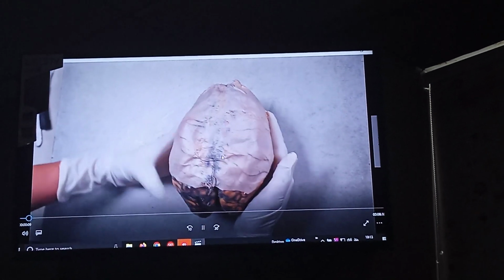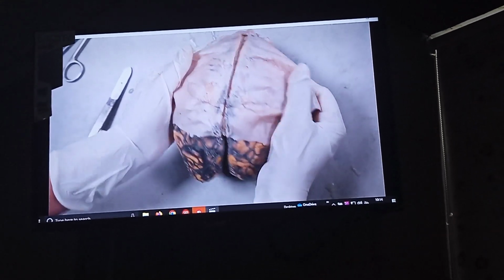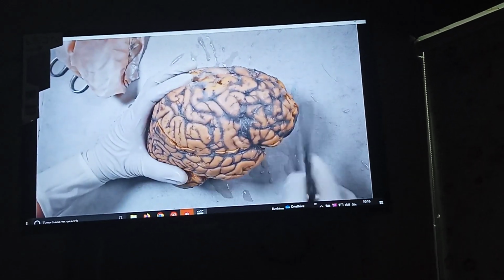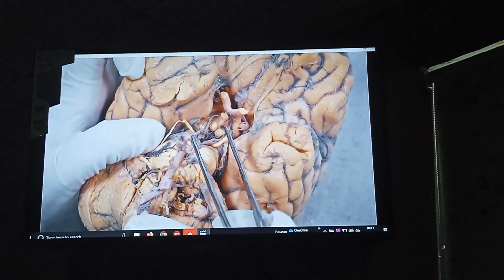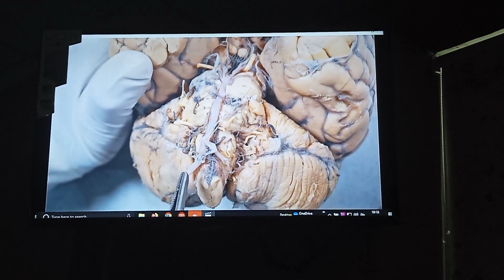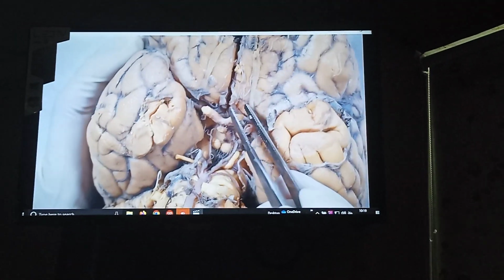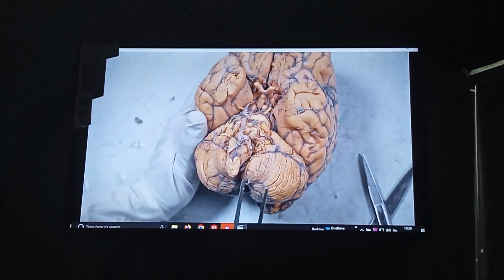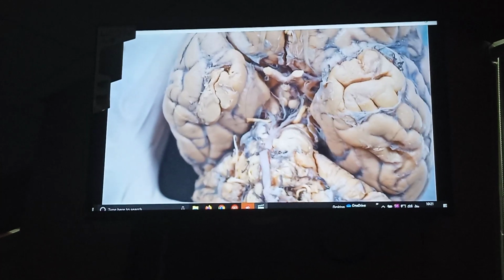Autopsy 3 (Anatomy of Brain)